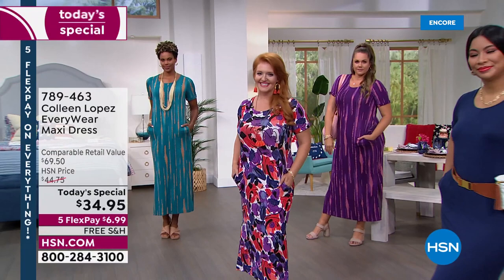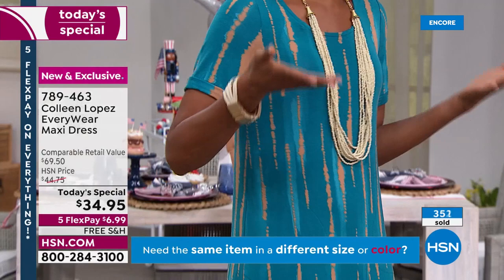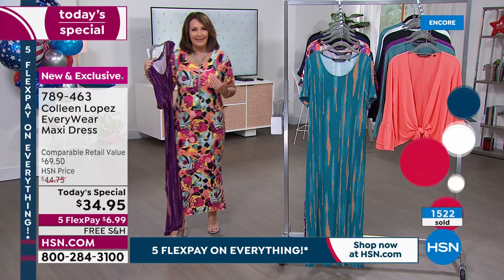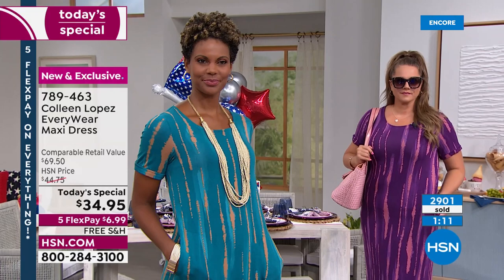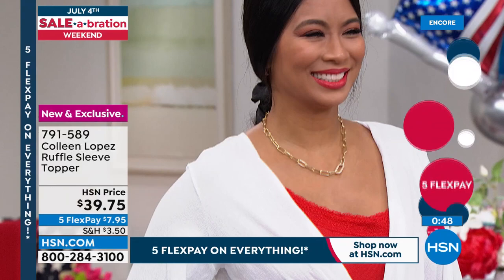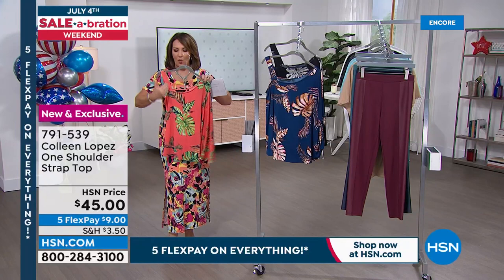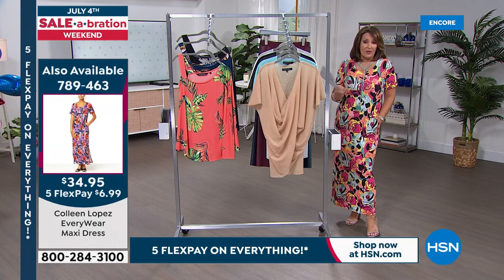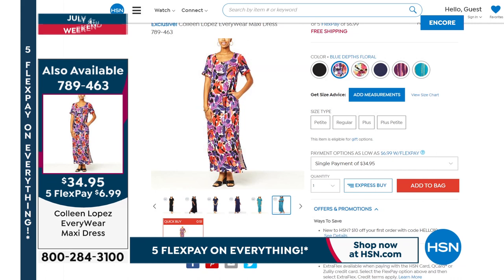HSN | Colleen Lopez Collection Celebration 07.01.2022 - 02 AM